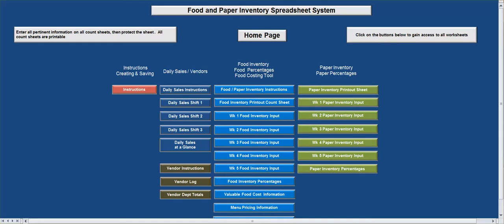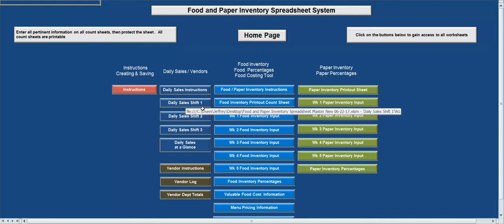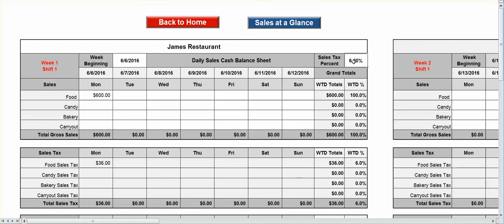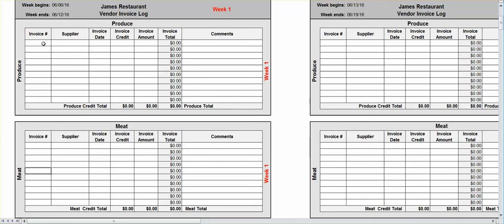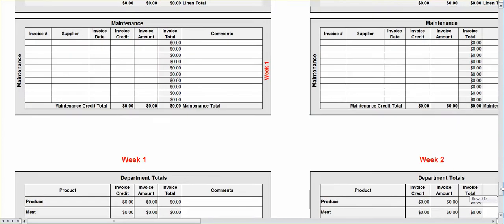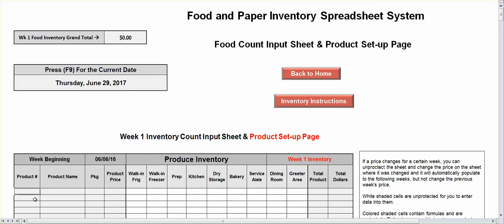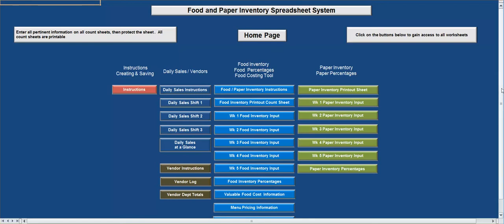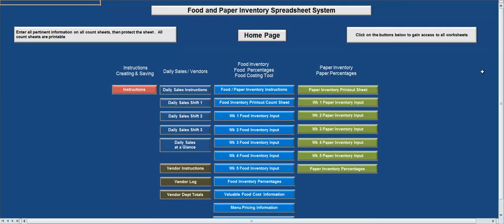Food and Paper Inventory Spreadsheet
This spreadsheet will allow you to conduct food and paper inventory's weekly. Once done you will know where you stand on food or paper cost percentages. This system is easy to set up. Once you set it up then you only have to print the count sheet out and do your count. We have added great bonus features; food costing tool, vendor sheet, daily sales sheet and event calendar.